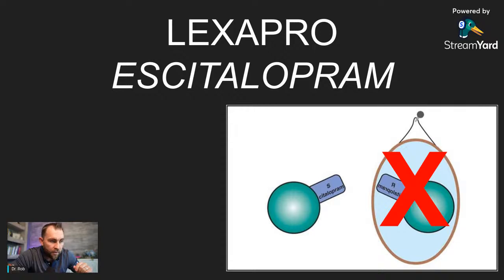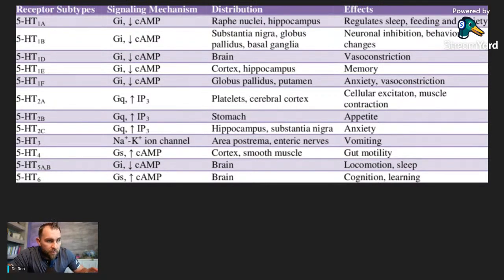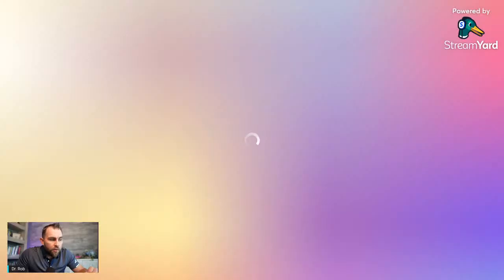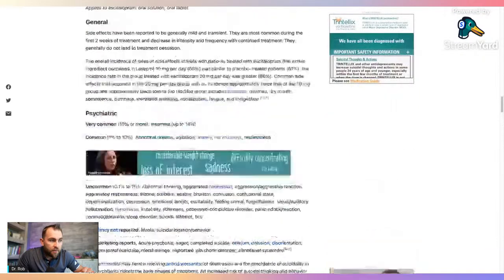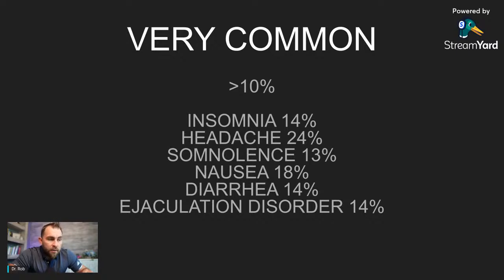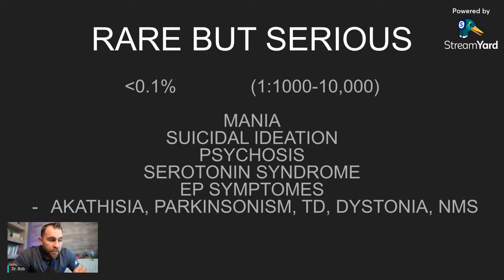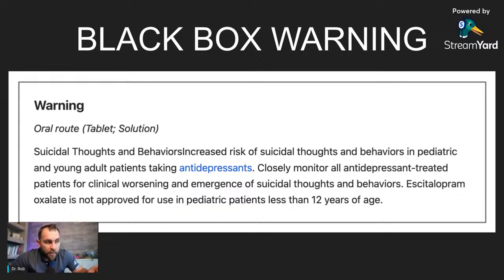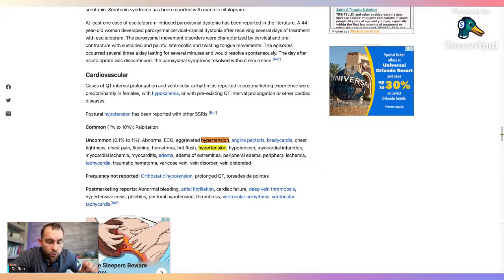What Are The Side Effects Of Lexapro (Escitalopram)?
Dr. Rob discusses side effects seen with Lexapro (Escitalopram).  ***Link to Dr. Aly's FREE "Antidepressants: A Beginner's Guide" ➡️

If you have any topics that you'd like to hear more about, please let me know because this channel was made for YOU AND YOUR FAMILY!

This information is for educational and informational purposes only and solely as a self-help tool for your own use. I am not providing medical, psychological, or nutrition therapy advice.  Watching the videos or getting answers to comments/questions does not establish a doctor-patient relationship.  You should not use this information to diagnose or treat any health problems or illnesses without consulting your own medical practitioner. Always seek the advice of your own medical practitioner and/or mental health provider about your specific health situation. If you think you may have a medical emergency, call 911 or go to the nearest emergency room immediately.